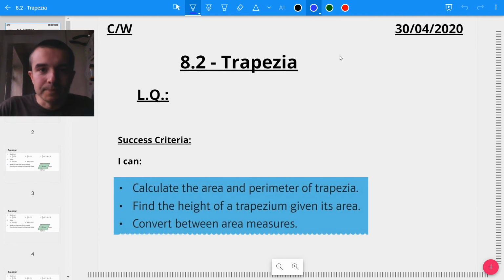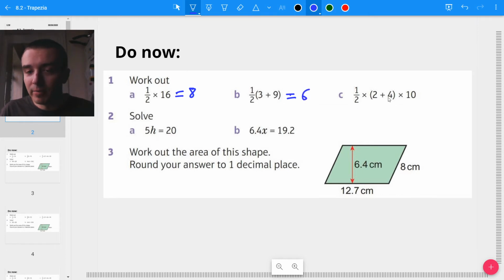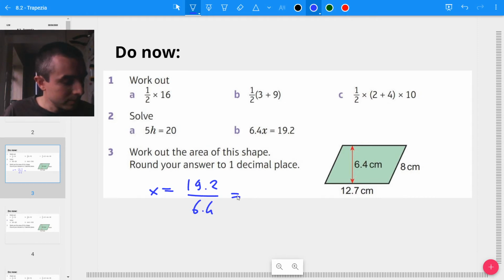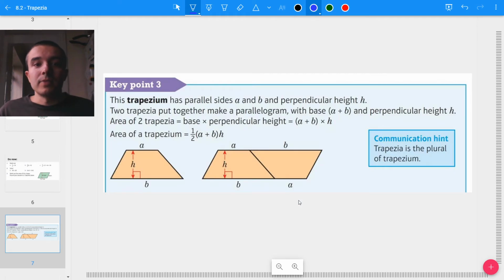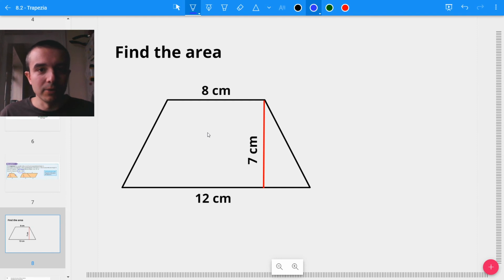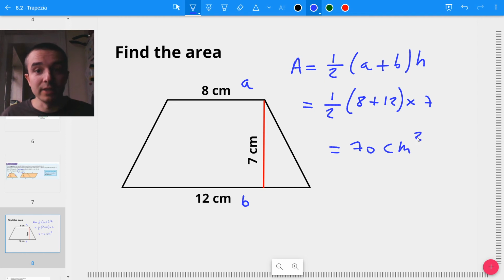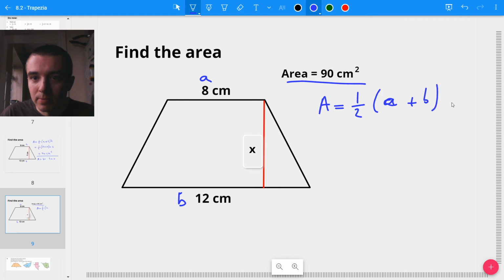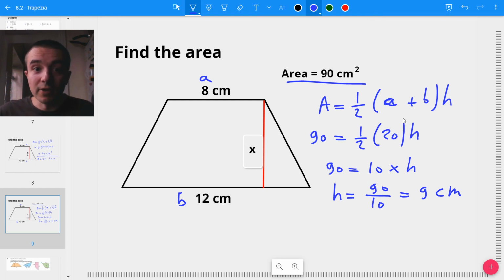8.2 - Trapezia (Yes, that is the plural of trapezium)